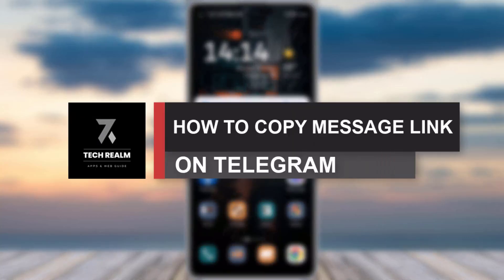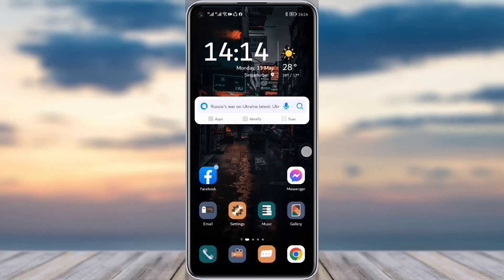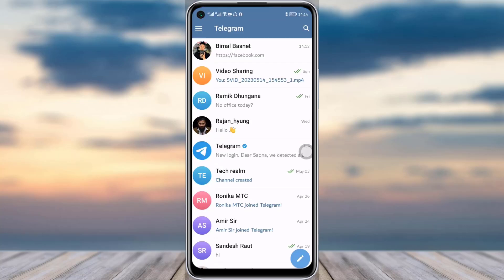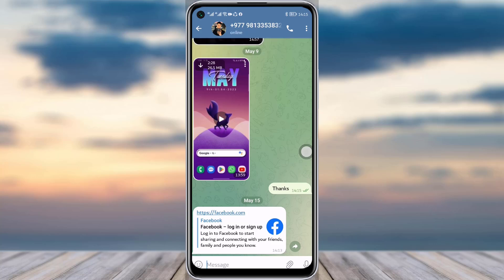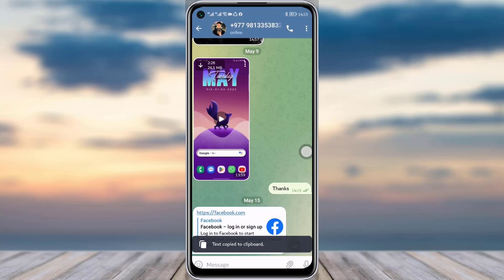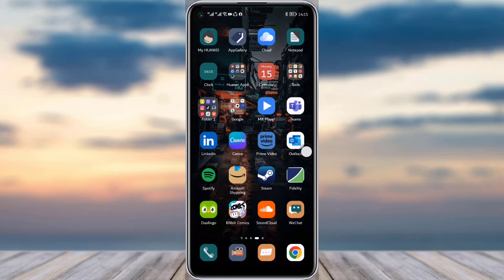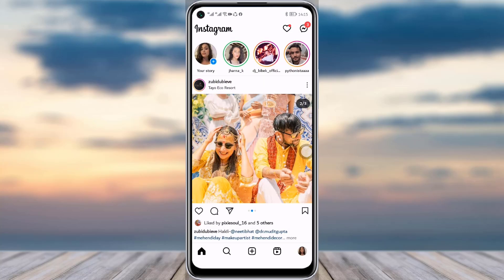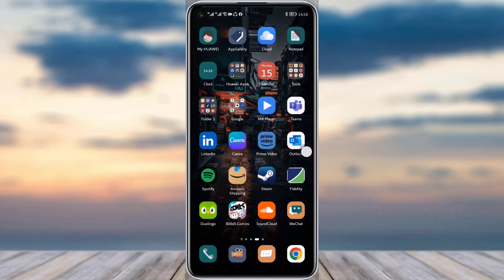How to Copy Message Link on Telegram | 2023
In this tutorial, I will guide you on can copy a message link in your telegram app.
0:00 Intro
0:14 Copy message link
1:03 Conclusion